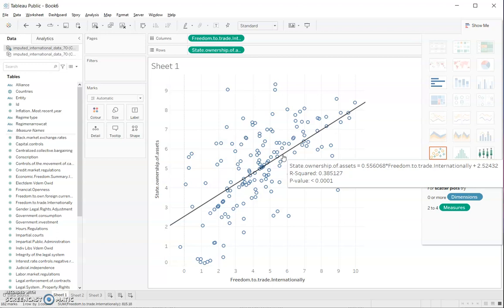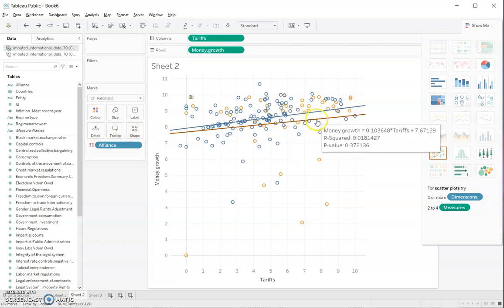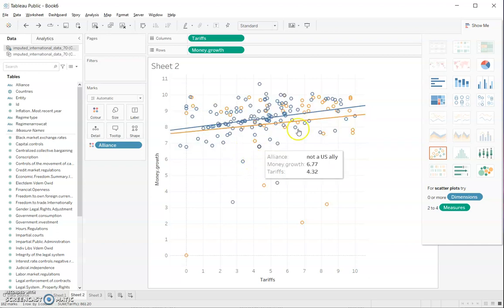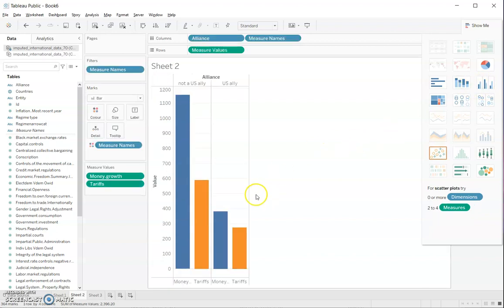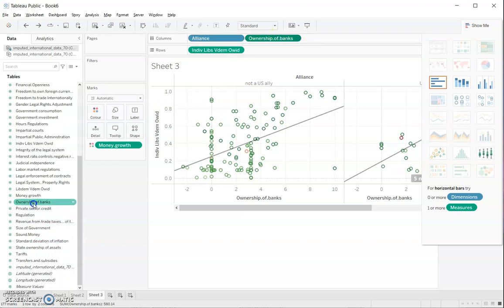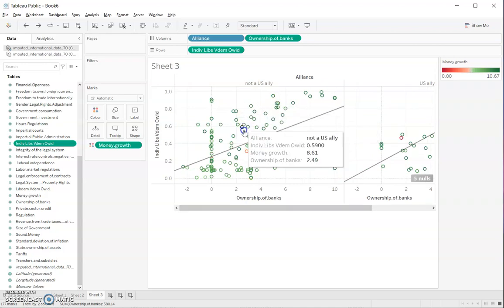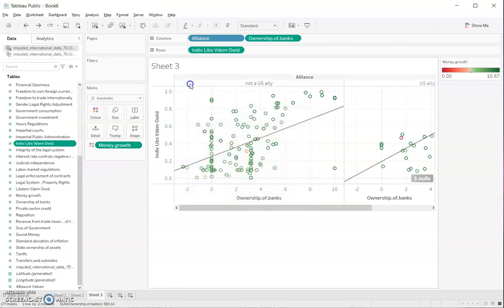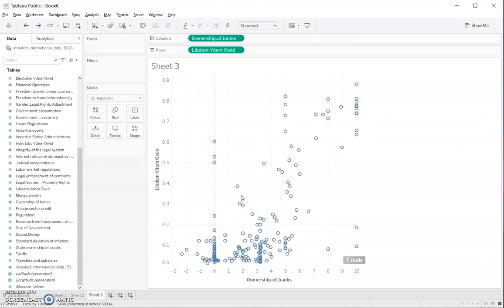Tableau notes 2: how visuals look like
0:00 introduction
0:42 R-squared 0.385, p-value under 0.0001
2:22 sheet 2
2:50 outliers
4:02 other charts in show me
5:40 sheet 3
8:20 axis
8:56 all data in one chart
9:11 scattered data
9:51 measure - sum, average, stdev, median...

Refer to notes 1 about the same dataset.